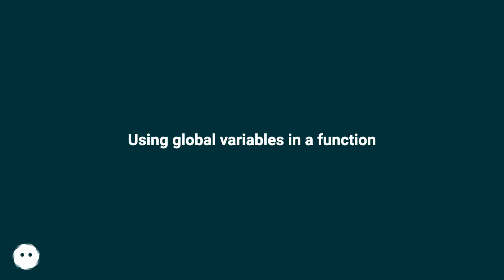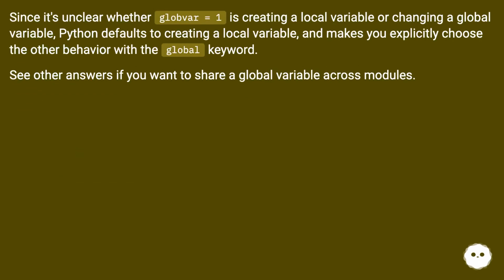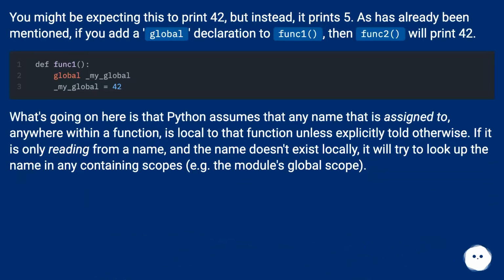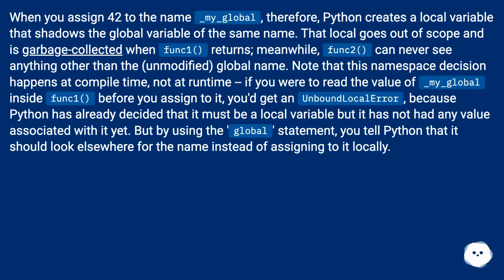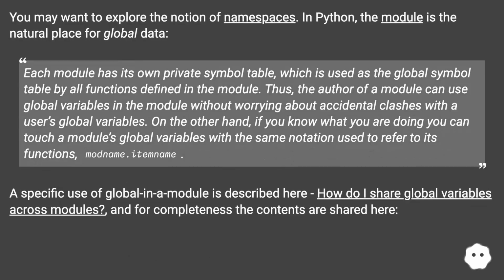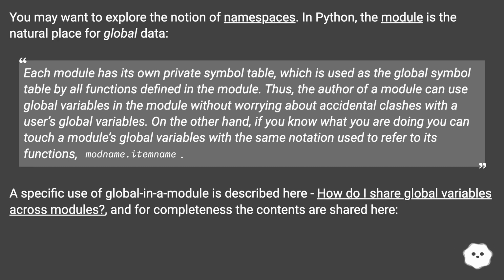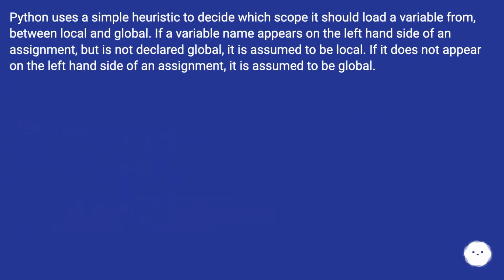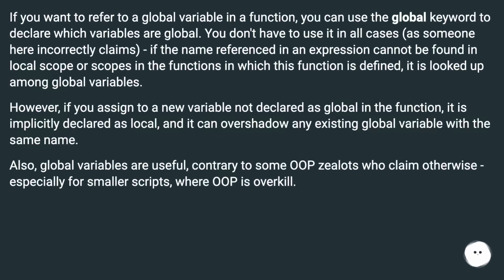Using global variables in a function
Chapters
00:00 Using Global Variables In A Function
00:37 Accepted Answer Score 5213
01:12 Answer 2 Score 914
03:16 Answer 3 Score 280
04:38 Answer 4 Score 123
05:25 Answer 5 Score 79
05:58 Thank you